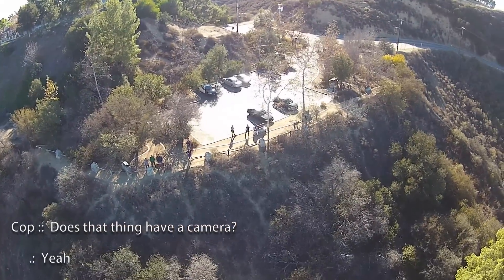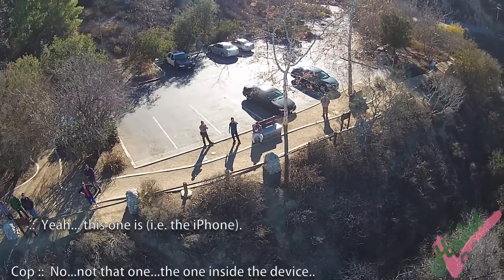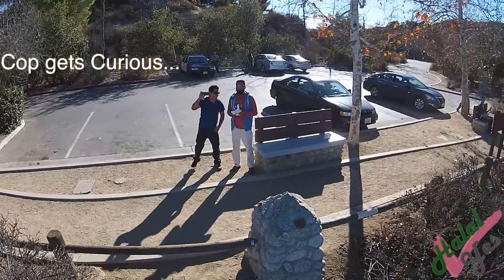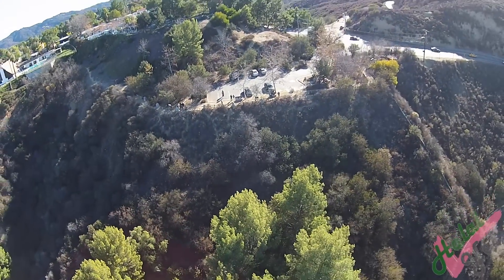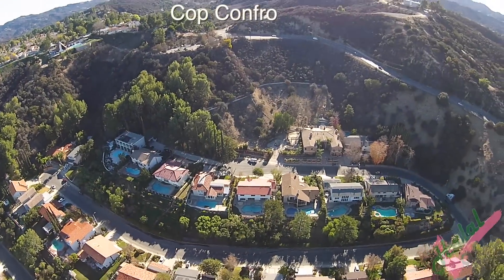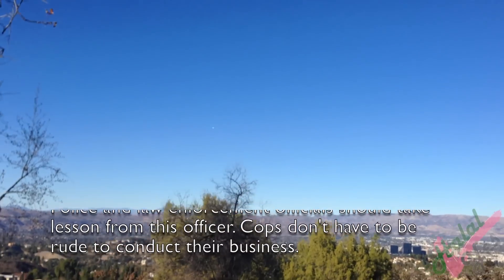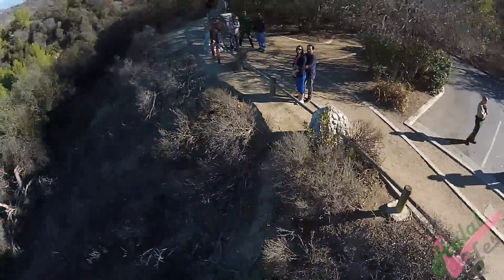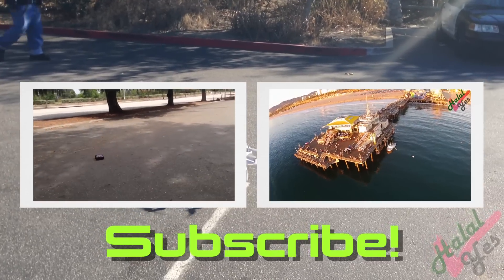Cops Don't like Quadcopters ?? See what happens!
** More cops should learn from this officer and put a smile in their face while inquiring about something. :)